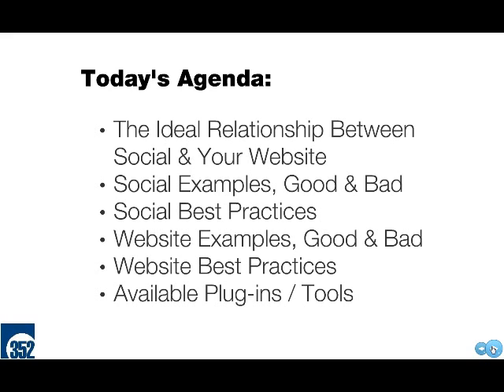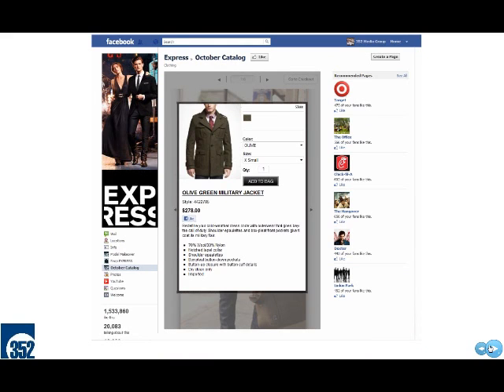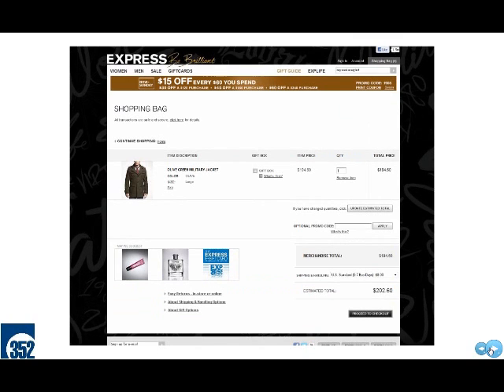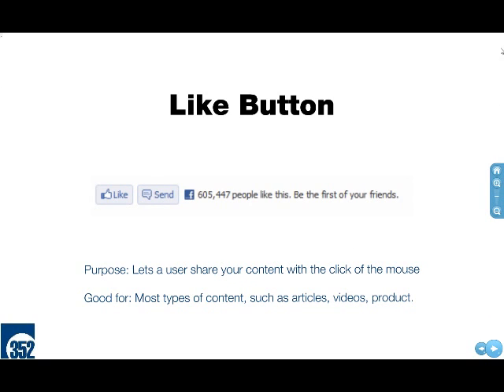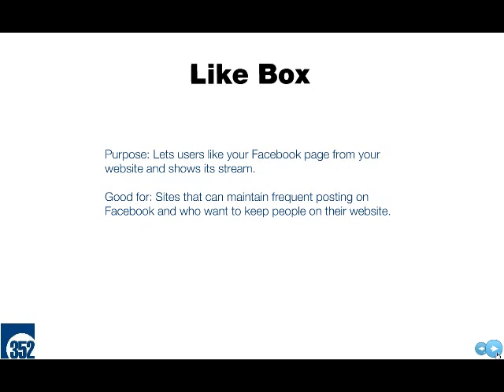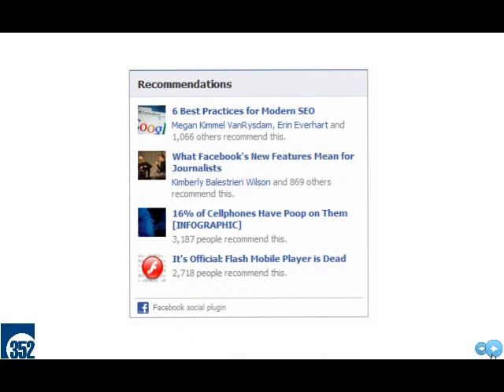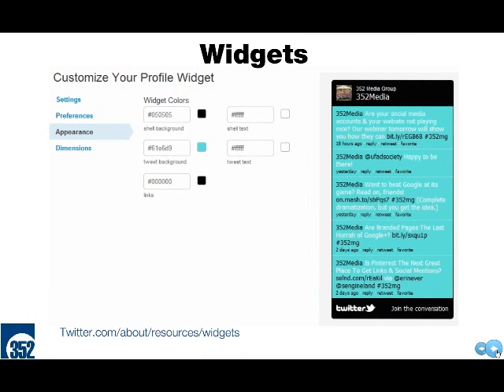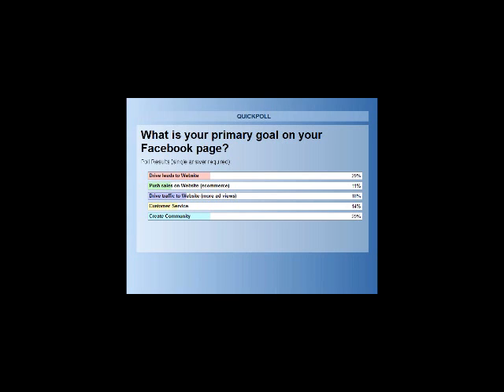Archived Webinar - Ensuring Your Website & Social Media Channels Play Nice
You know you need to be on Facebook and Twitter, promoting your businesses and pushing people to your website. However when users get there, you have prominent links driving users back to connect with you on social media. If you're confused about how your website and social media accounts should interface, you can bet your customers are too. In this webinar, we'll help you determine your goals for each social media channel and offer best practices for integrating them in to your website without distracting from your main call to action. Likewise we'll provide tips for improving your content on the networks to drive users where you want them to go.